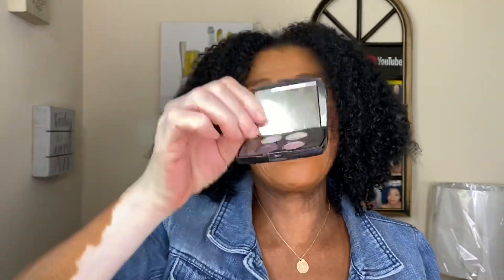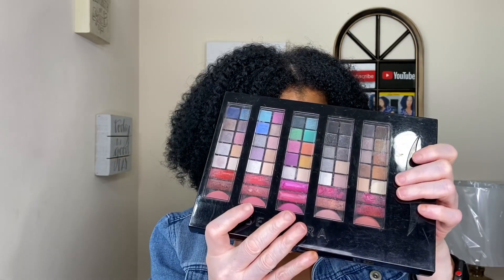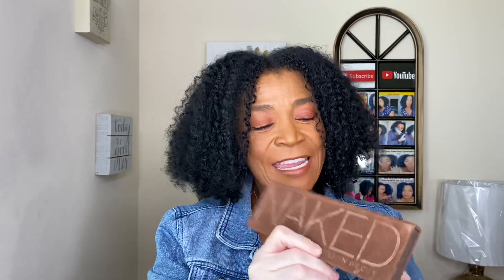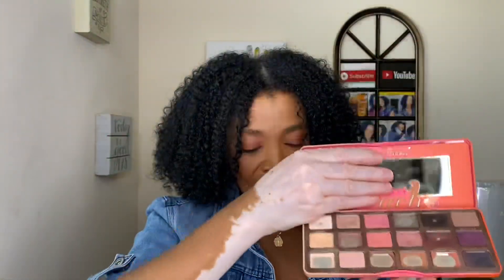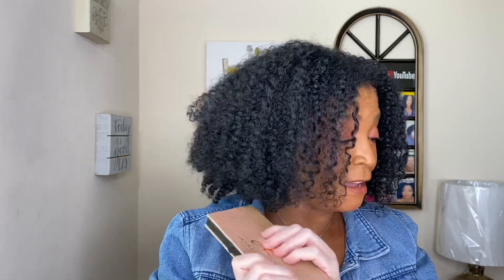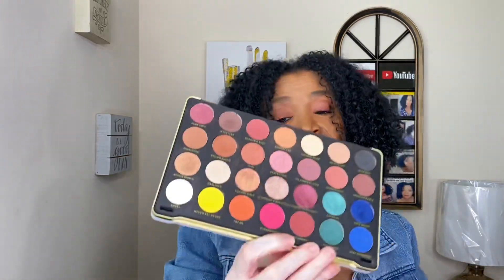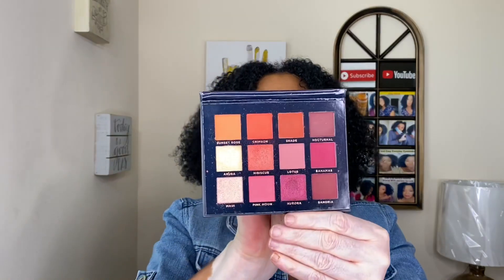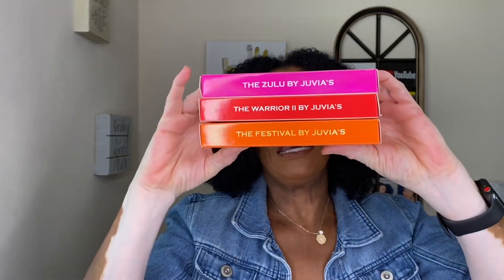ALL ABOUT MY EYESHADOW PALETTES | EYESHADOW PALETTE TAG | SHIRLEY ANN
I can do whatever I need to do in life through Christ who gives me strength... (Philippians 4:13)

Equipment used:
- iPhone Max to film
- iPad – to upload to YouTube
- iPod – To listen
Shirley Ann
My Palettes:

1. Total number of Palettes - 36

2. My smallest Palette – Lancome – Ombre Effects Sensationnels

3. Most shadow Palette – Sephora Makeup Palette

4. Most expensive Palette – Sephora Pro Warm/Chaudes

5. Most Memorable Palette - Naked by Urban Decay

6. First Palette Purchase – Too Faced Sweet Peach

7. First Palette purchase for YouTube – Perception Shayla X Colorpop

8. Best and Loved Palette – Jackie Aina by ABH

9.  Smallest most expensive palette - Pat McGrath Labs

10. Smallest cheapest palette – Revlon – Colorstay – Coffee Bean

11. Worth the hype – Revolution Patricia Bright Rich in Life

12. Palettes from Boxy Charm – Ace Beaute – Scarlet Dusk and Grandiose Palette, PUR – Festival

13. My Newest Palettes – Urban Decay – Naked Honey, Zulu,The warriors II and the festival by Juvia’s             Place